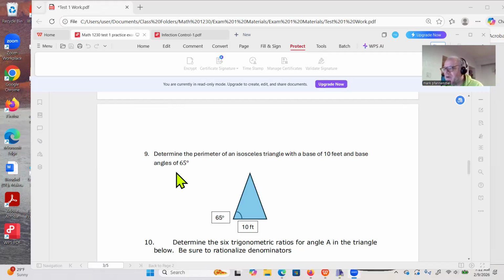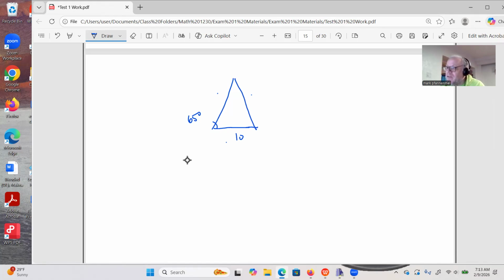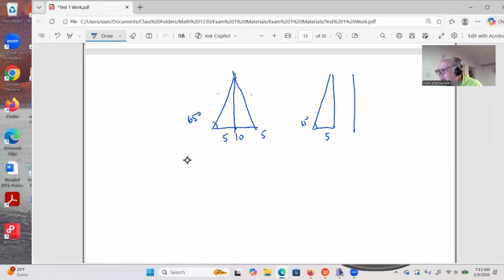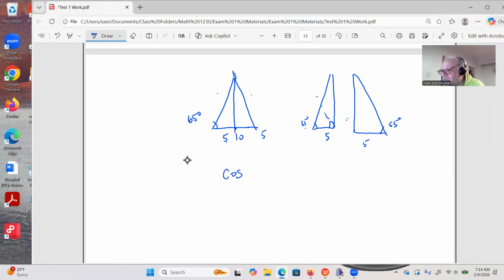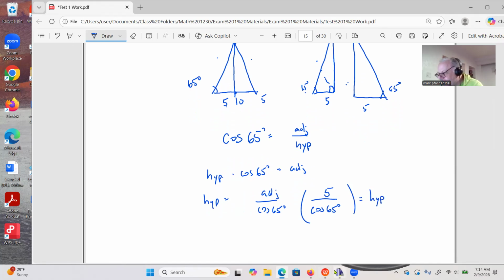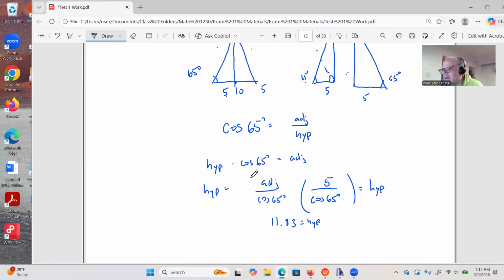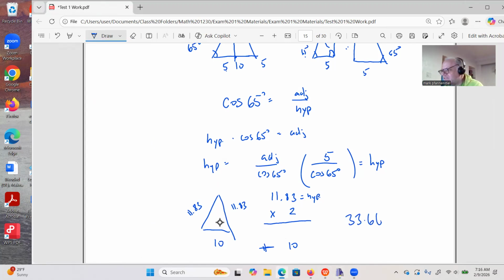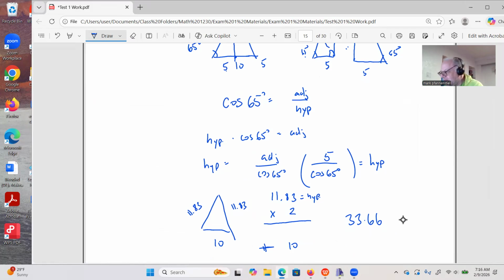math 1230 test 1 prep Problem 9